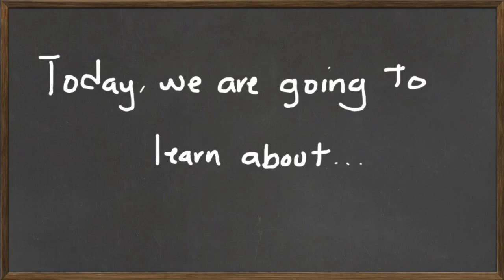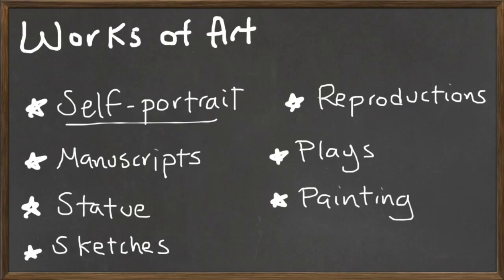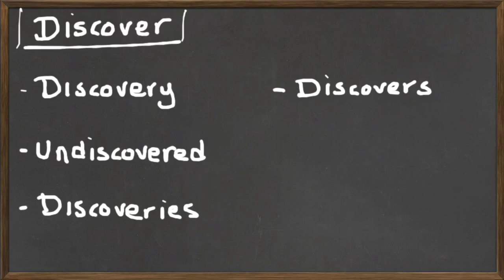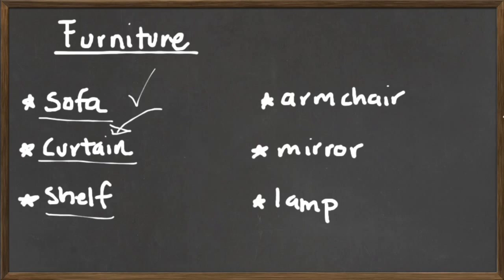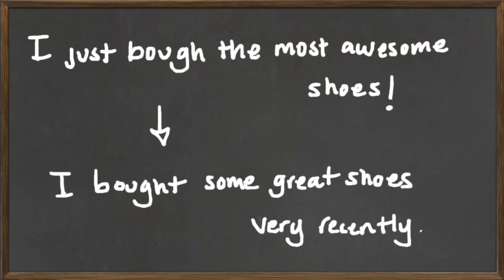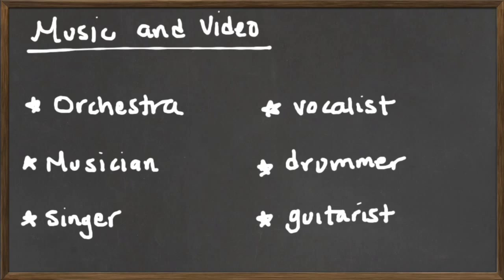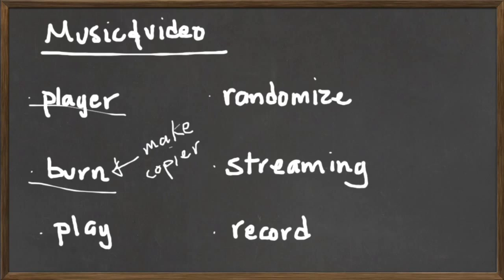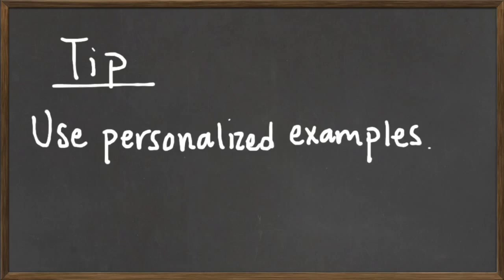GE Pre Intermediate Unit 3 Vocabulary